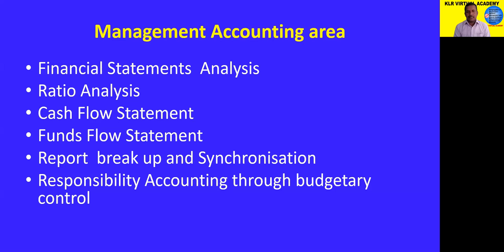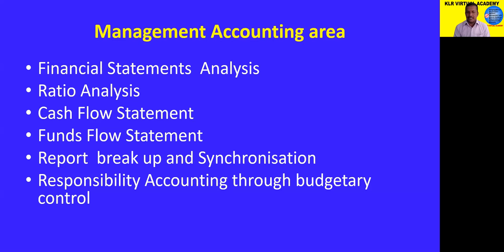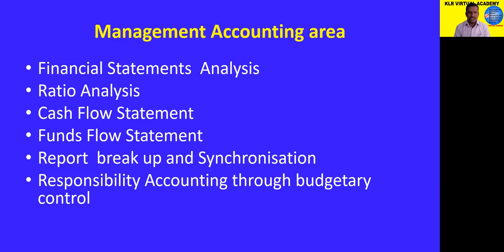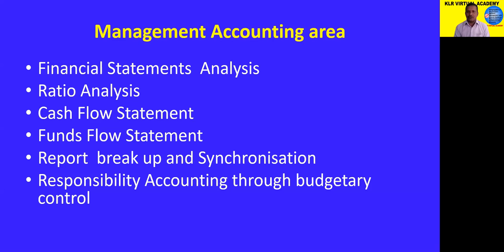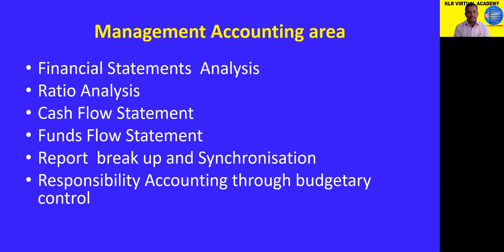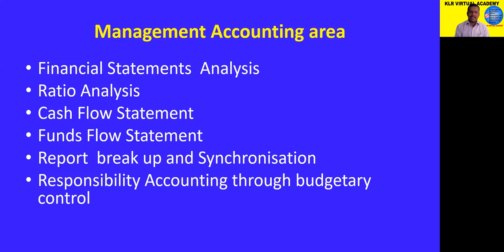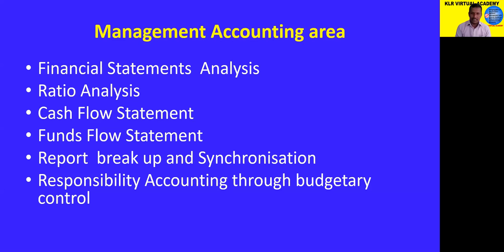Scope of Computerized Accounting in Management Accounting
This video talk covers :
Concept of Management accounting
Application of Computers in :
Financial statement analysis
Ratio analysis
Cash flow statement
Funds flow statement
Report break up and synchronization
Budgetary control